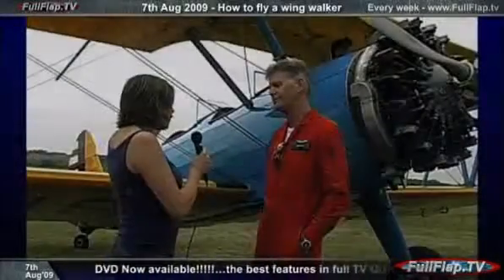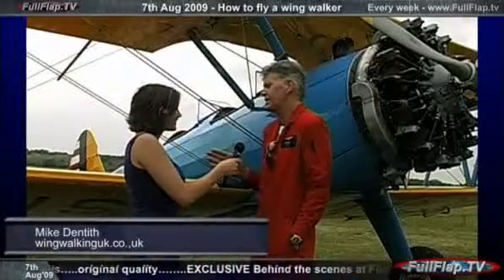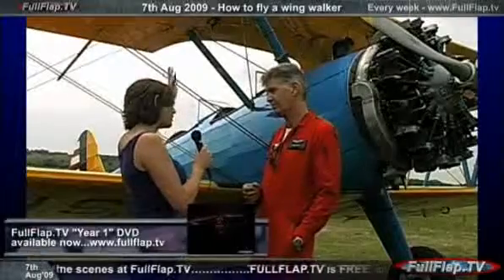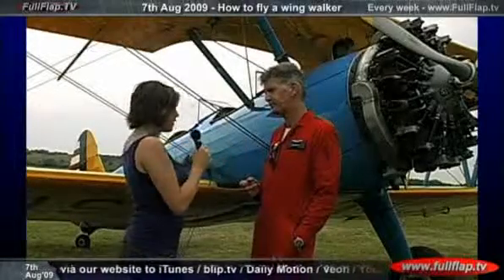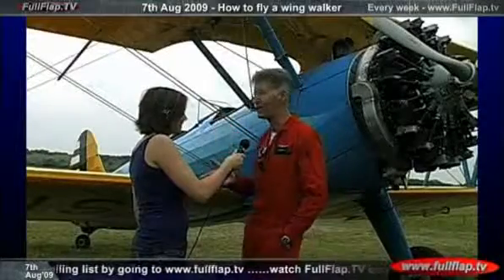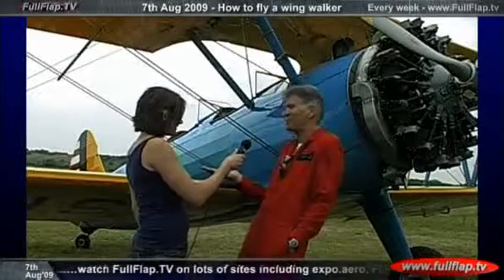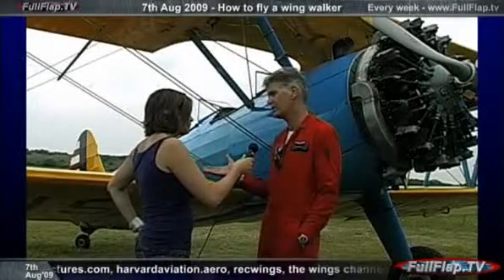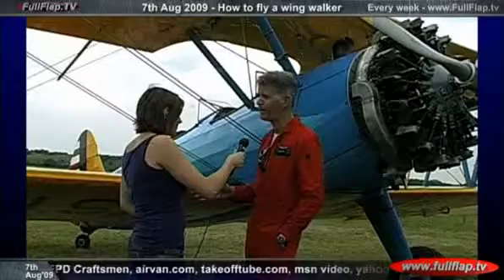How to pilot a wing walker - 07Aug09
Today: 07Aug09
We've see Vicki wing walking but what about the pilot. What do you need to consider when flying a wing walking.

FullFlap.TV – Private, Commercial, Fun - Monday, Wednesday and Friday
Aviation TV for the new era of flying.